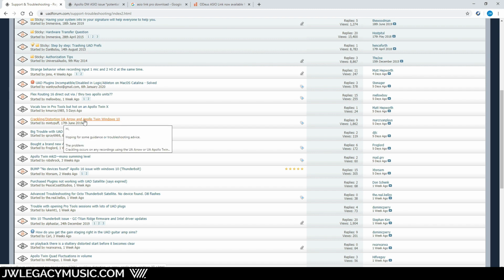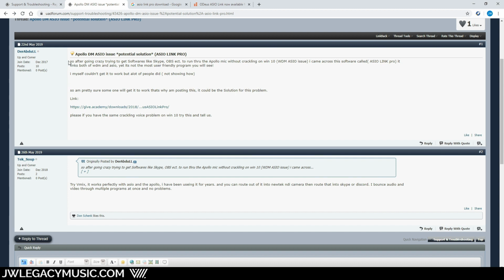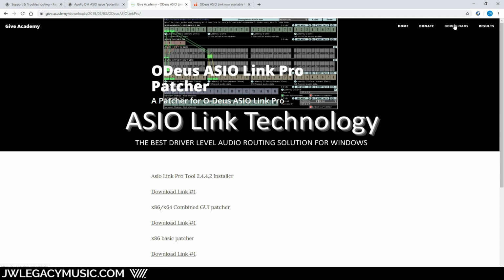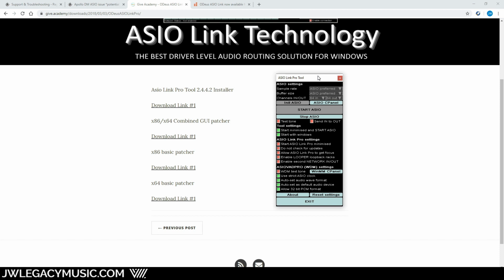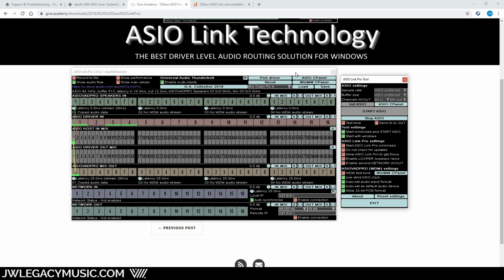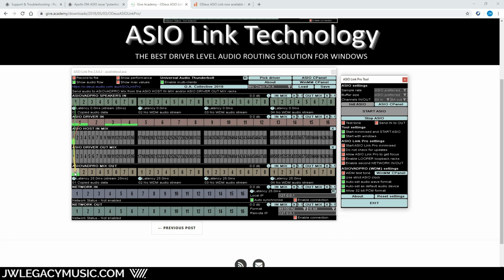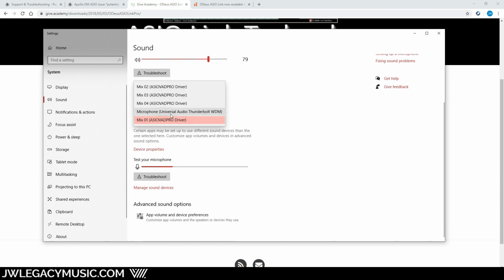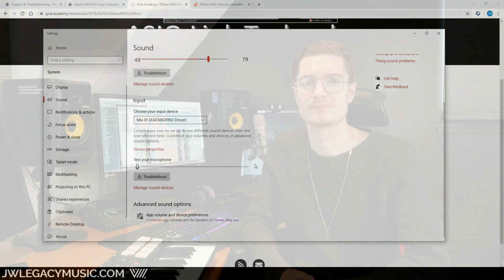HOW TO FIX THE UA APOLLO TWIN X TB3 MIC CRACKLING DISTORTION ON WINDOWS 10 - DRIVER ISSUE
How to fix the universal apollo twin x thunderbolt 3 mic issue that causes crackling & distortion on playback after recording. I found out it was a windows 10 driver issue that you can fix by using the ASIO LINK PRO tool.

In this video I will explain how I fixed the mic crackling problem with this ASIO LINK audio driver tool from O Deus Audio.